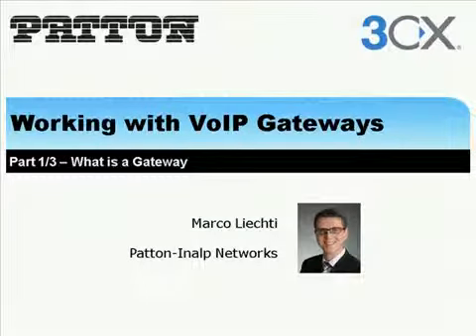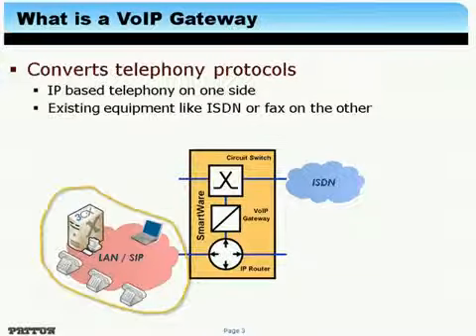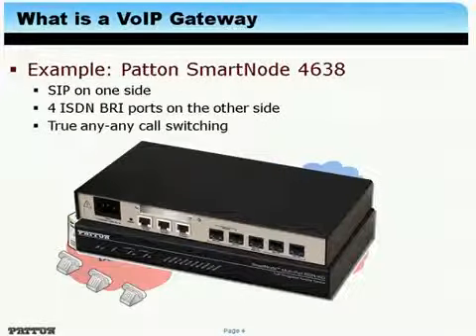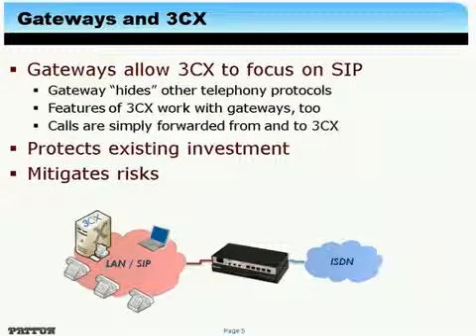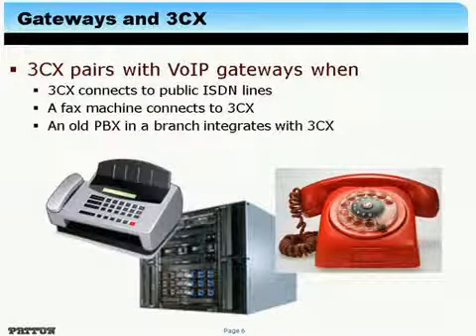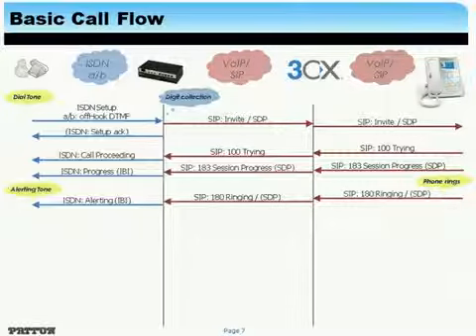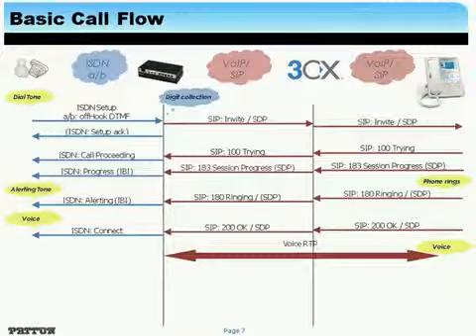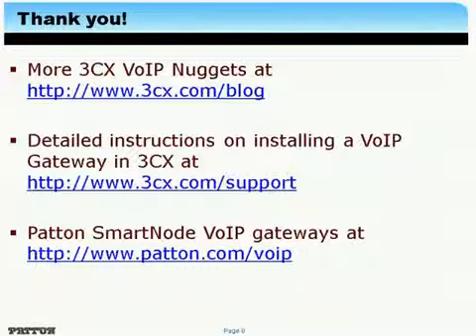3CX VoIP Nugget Working with VoIP gateways, part 1 3